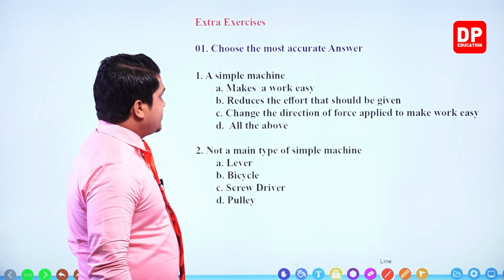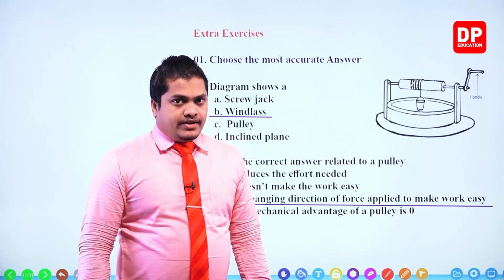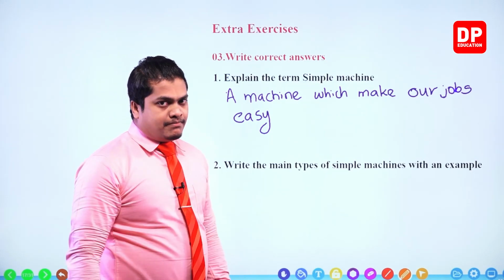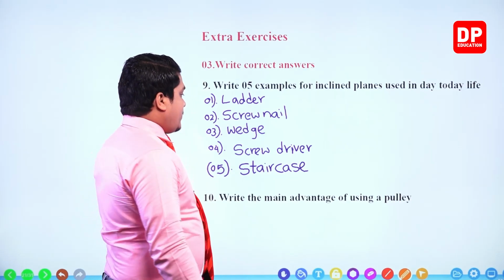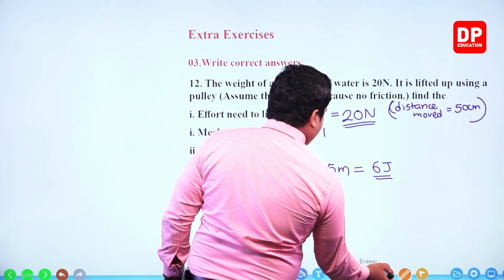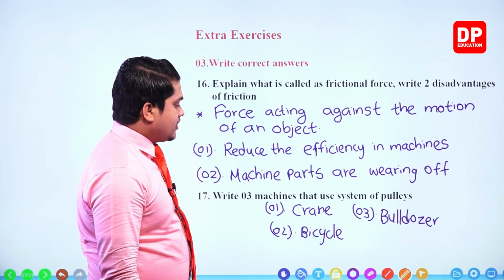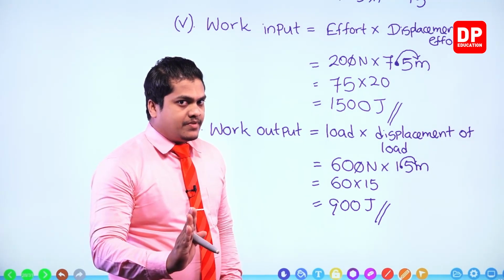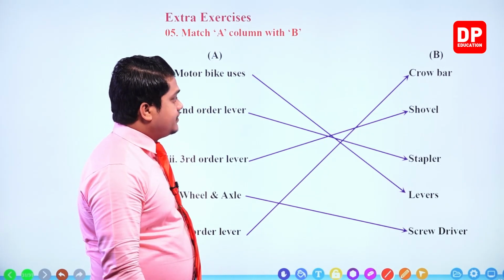Lesson 15 - Machines (Part 07) | Grade 09 Science in English